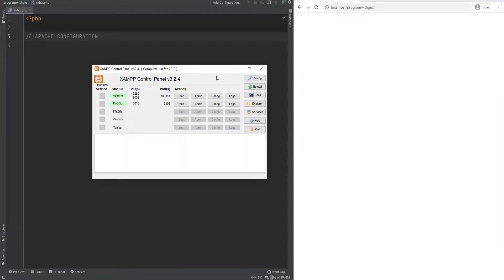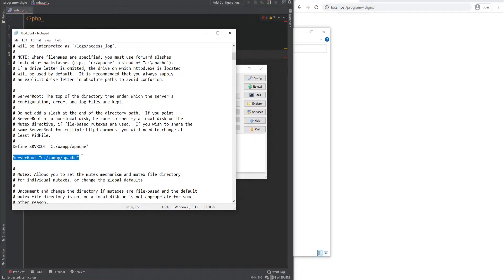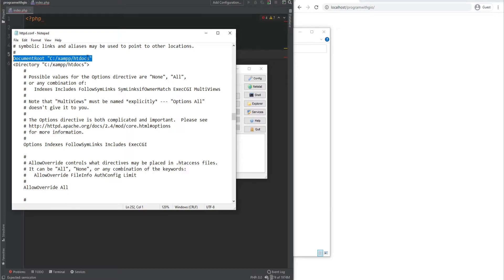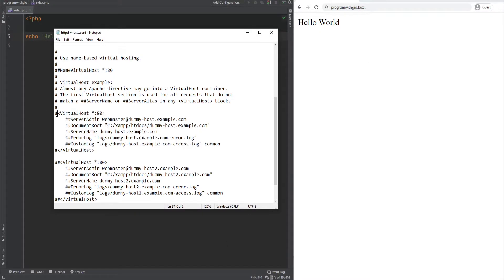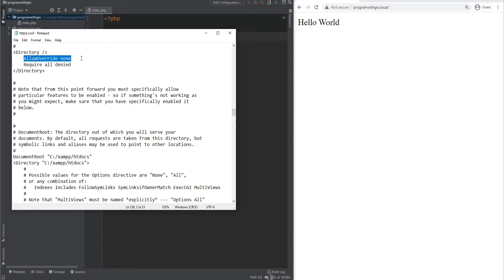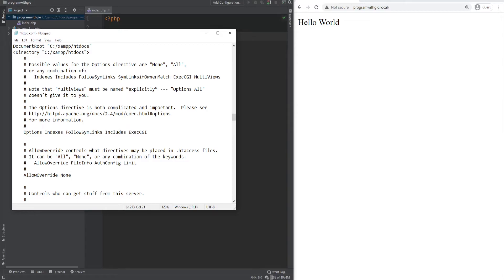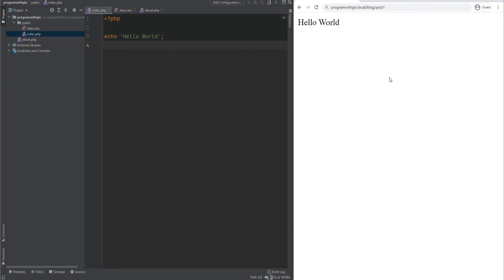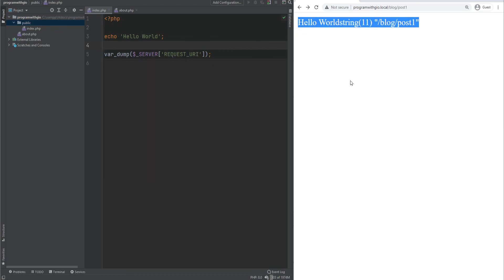Basic Apache Webserver Configuration & Virtual Hosts - Full PHP 8 Tutorial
In this PHP tutorial, you will learn the basics of apache configuration files & how to work with them. You will also learn how to rewrite URLs using .htaccess files & the difference between .htaccess & httpd.conf files and why you should not use .htaccess files.

NOTE
At 13:20 I copied htaccess content into vhosts config, if it does not work for you or you are setting rewrite rules globally then try the following instead:

RewriteCond %{LA-U:REQUEST_FILENAME} !-f
RewriteCond %{LA-U:REQUEST_FILENAME} !-d

The reason for it is because LA-U (look-ahead URL based) is needed for the proper value of REQUEST_FILENAME in some cases. More info on it can be read (search for LA-U)

CHAPTERS
00:00 - Intro
00:38 - Apache configuration file - httpd.conf
05:12 - Virtual hosts
07:22 - .htaccess files